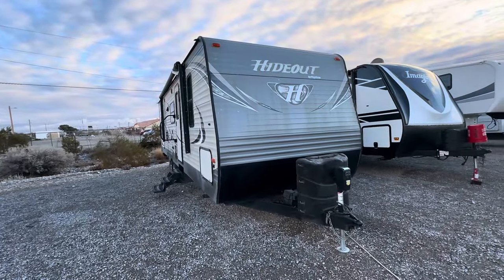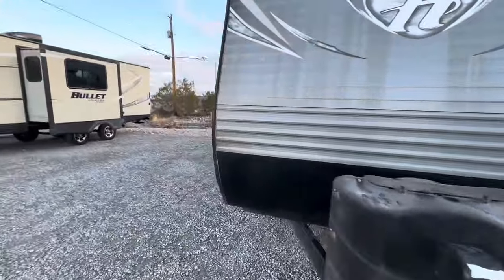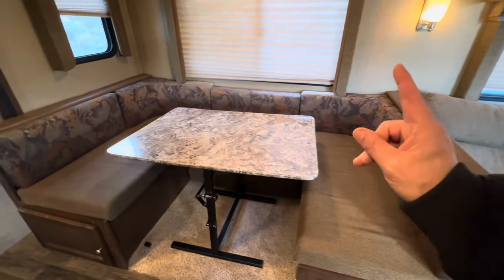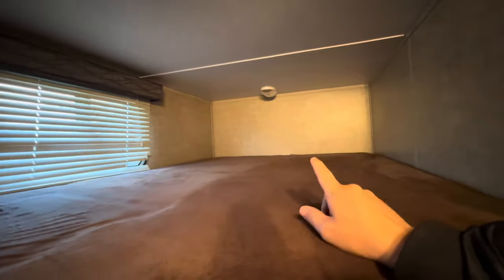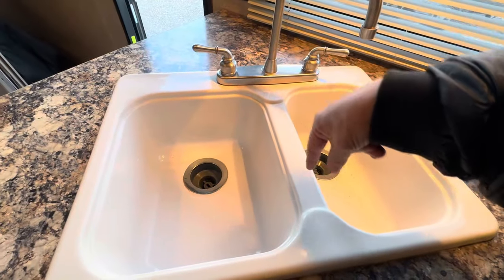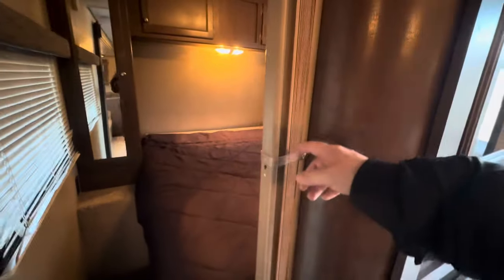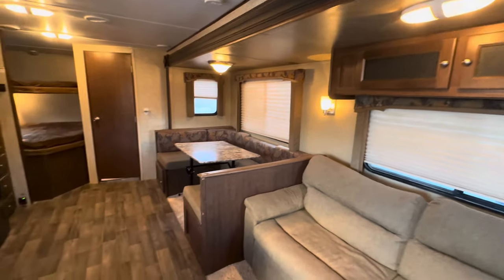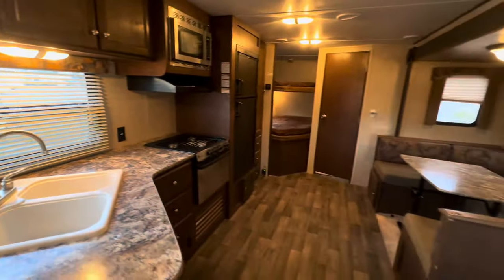Have young children? USED travel trailer may work best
This Keystone Hideout 26BHS is perfect for Families with Young Children. It sleeps up to 10  people and can be towed easily with most Half Ton Trucks. Being a Used Travel trailer, it May Work Best on a small budget. I have this one on consignment for $19,000 on my lot. It comes out to less then $200 a month, and with inflation and high interest rates this may be a option or something similar.